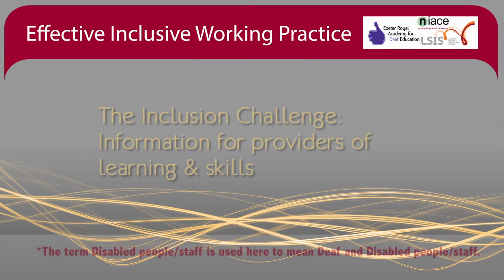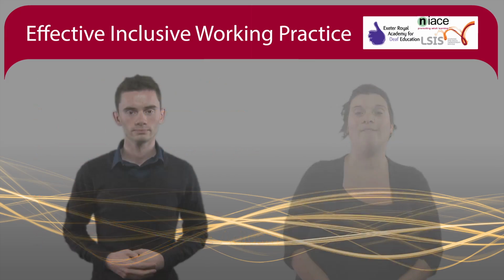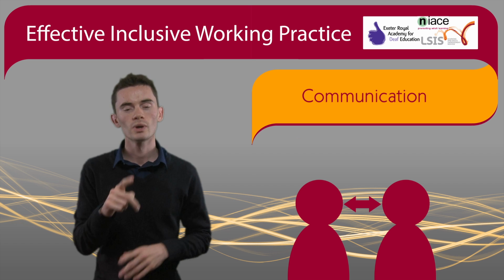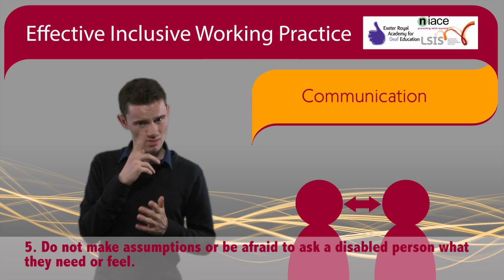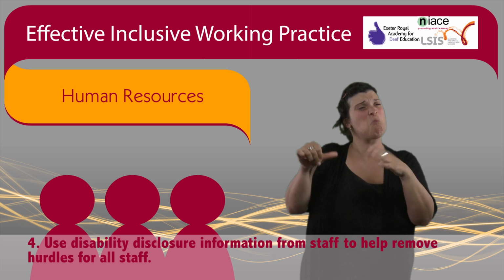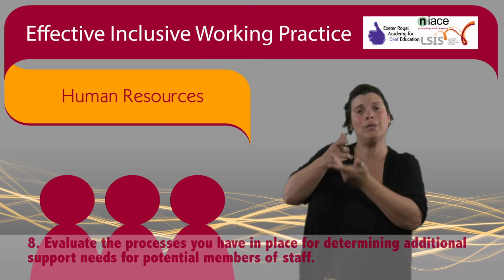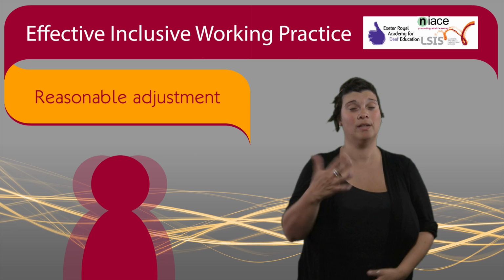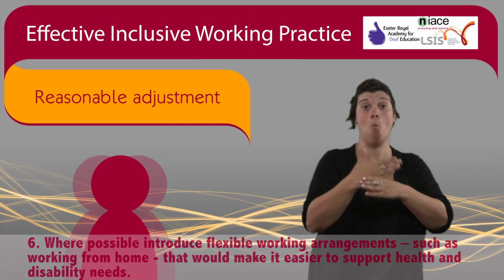Effective Inclusive Working Practice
This resource has been commissioned by LSIS and developed by NIACE through the Inclusion Challenge Projects 2012. The projects brought together disabled staff in the learning and skills sector to progress their own learning and professional development, and to support sector development on working effectively with disabled staff.